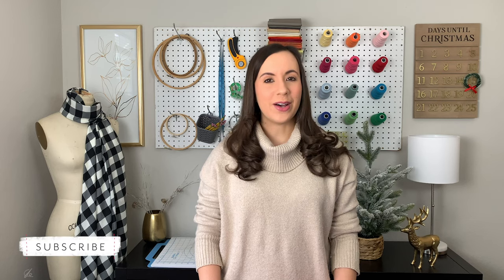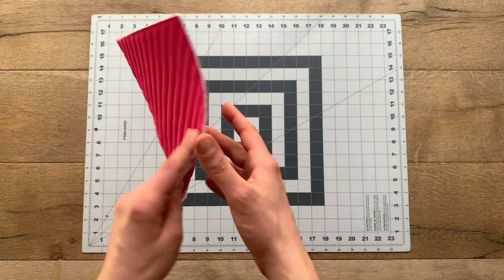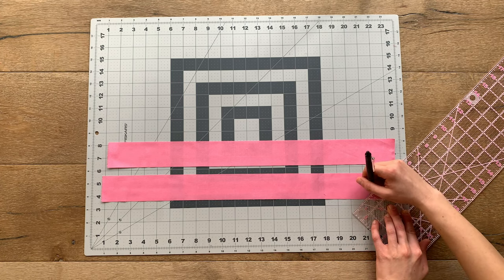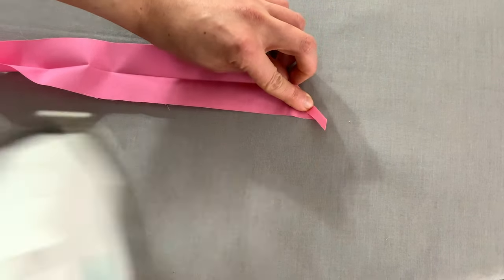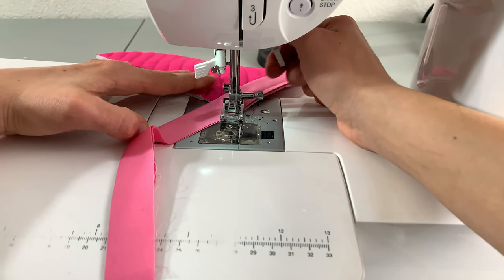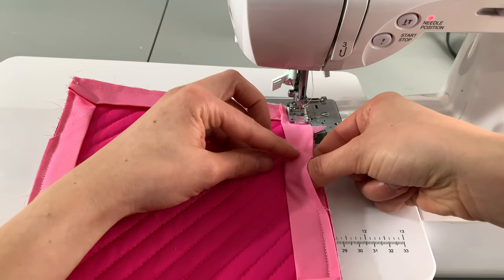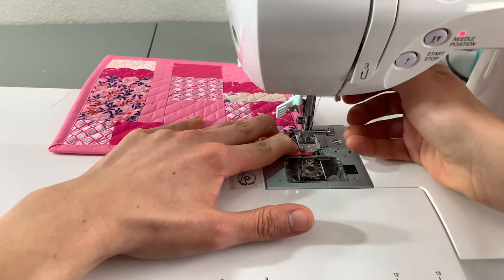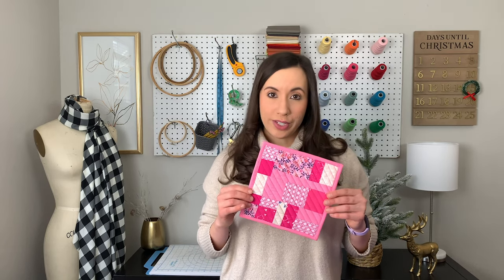Binding for Beginners- Easy Way to Finish Your Quilt Projects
Today’s quilting tips video is a simple binding method that will have you finishing your quilting projects like a pro! There are so many different ways to bind a quilt and choosing the one that works for you may take some time. In this video, I will show you the most successful method I have found that has given me the best results with the least amount of stress and fuss.